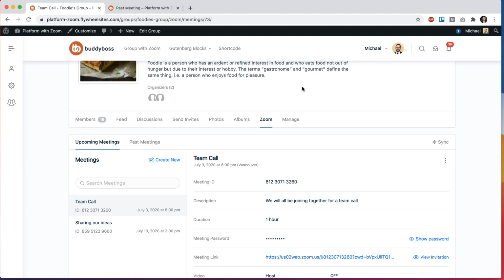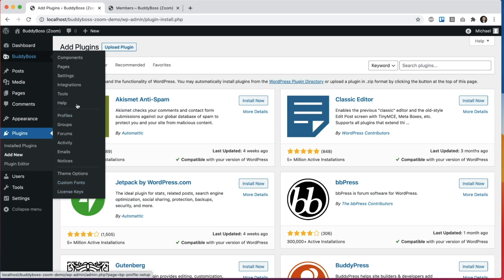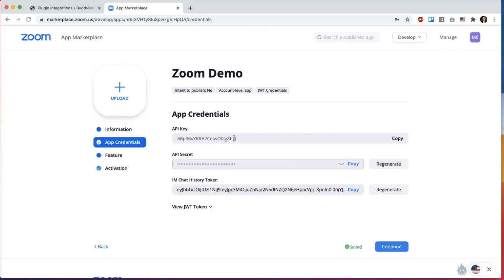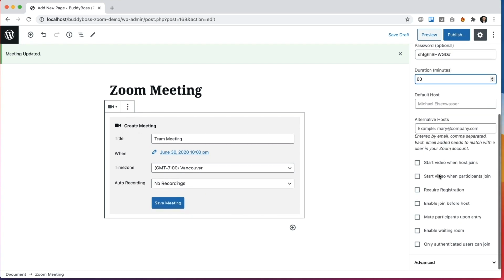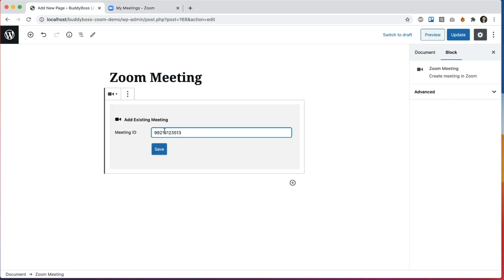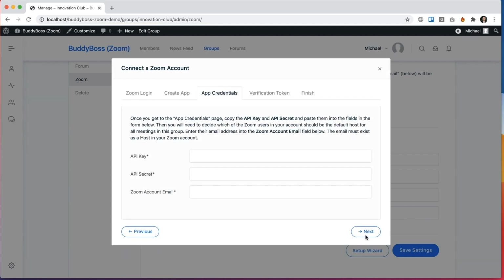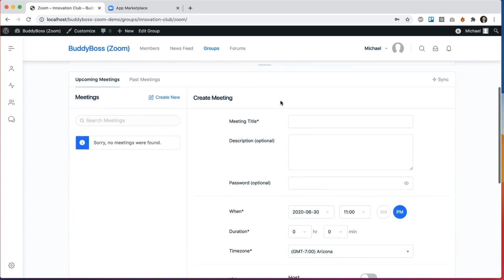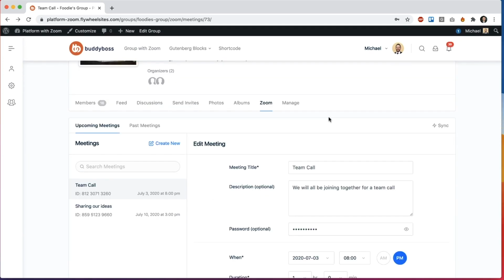How to use Zoom within your BuddyBoss Community | BuddyBoss Platform Pro Tutorials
In this tutorial, you will learn how to connect a Zoom account with your community, so you can schedule and view meetings and recordings, in Gutenberg blocks and in social groups!

This plugin requires BuddyBoss Platform Pro, which is included with your BuddyBoss Theme purchase for all customers.